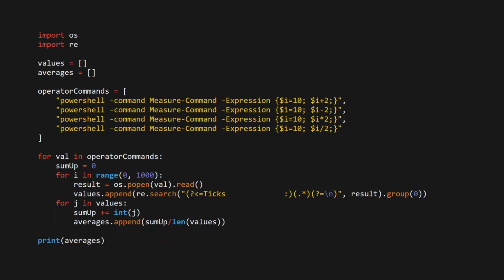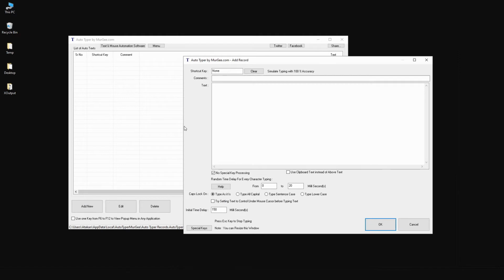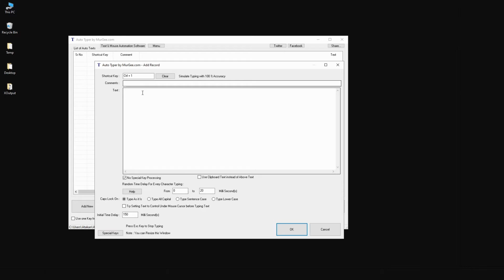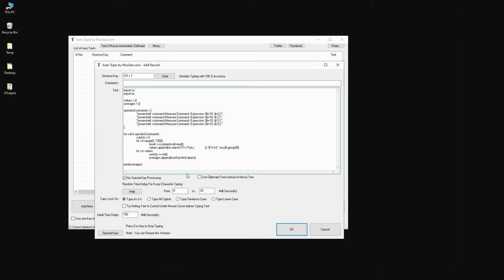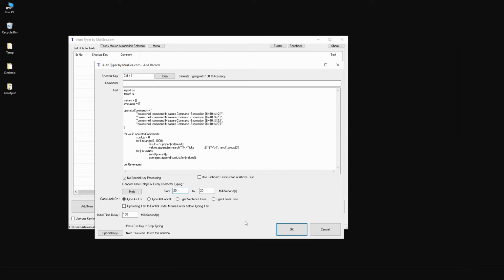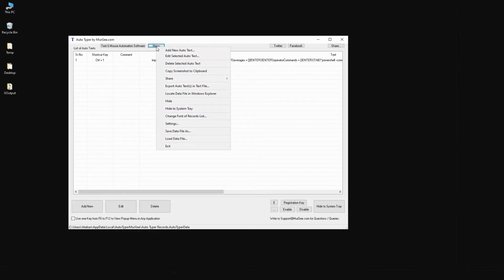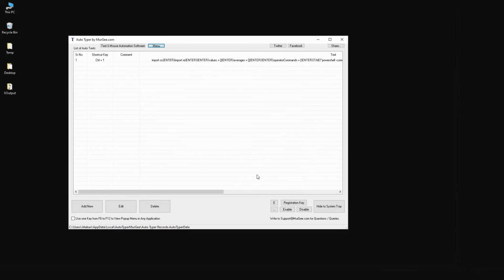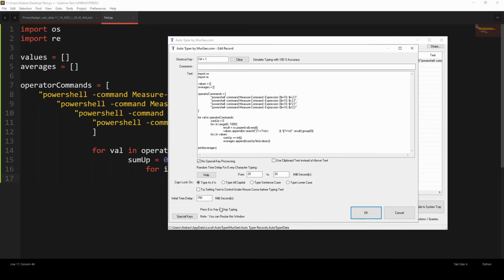How To Create Code Timelapses by Using AutoTyper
I see more and more tech channels use code timelapses in their videos and I recently use them on my channel as well. They look really nice and they lets us, creators, to get to the point quickly. So in this brief tutorial, I showed, how that can easily be done without coding any custom software.

I hope you enjoy it and find it useful :)

Music Used
Aries Beats - CHILL TRAP - Mystic Chillhop Instrumental Beat | Relax Cloud Rap Space Music (New Free Beats 2017)